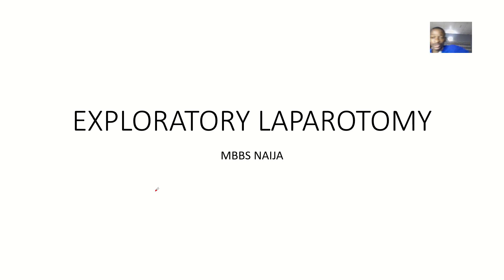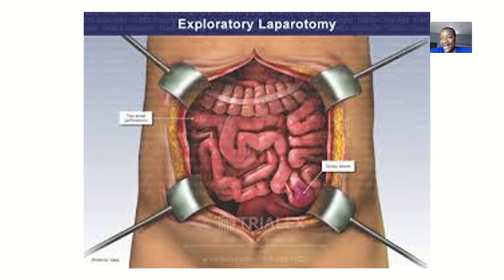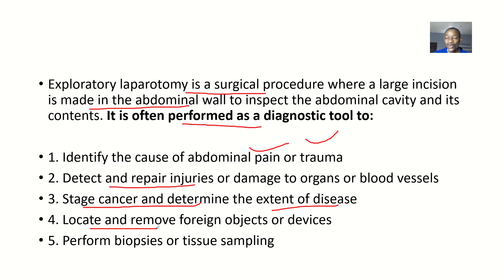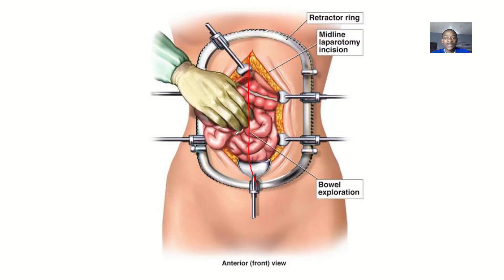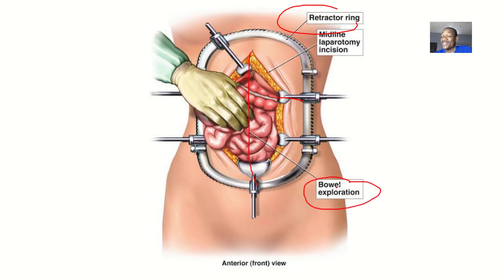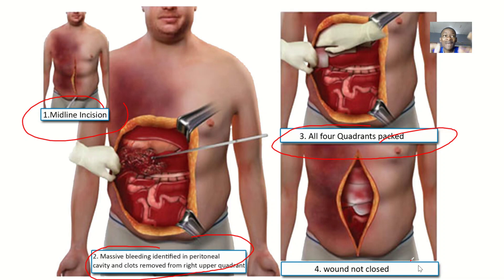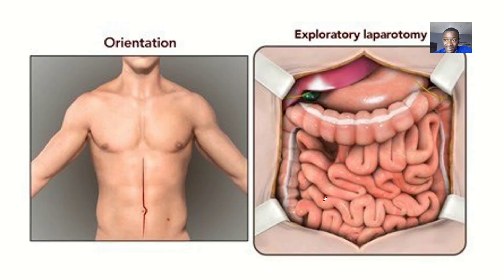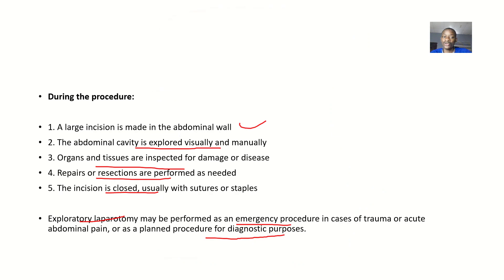Exploratory Laparotomy Surgery ; Definition, Uses, Procedure, Benefits, Complications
Exploratory laparotomy is a surgical procedure where a surgeon makes a large incision in the abdomen to visually examine the organs and structures within the abdominal cavity. This procedure is often performed to:

1. Diagnose the cause of abdominal pain or trauma
2. Identify and repair injuries or damage to organs or tissues
3. Remove tumors, cysts, or other abnormal growths
4. Drain abscesses or infected fluid
5. Repair hernias or other anatomical defects

During the procedure:

1. General anesthesia is administered
2. A large incision is made in the abdomen (usually midline or transverse)
3. The surgeon explores the abdominal cavity, examining organs and structures
4. Any necessary repairs, removals, or drainages are performed
5. The incision is closed, usually with sutures or staples

Exploratory laparotomy may be performed as an emergency procedure or as a planned surgery, depending on the situation. It's a valuable diagnostic and therapeutic tool for various abdominal conditions, allowing surgeons to directly visualize and address potential issues.